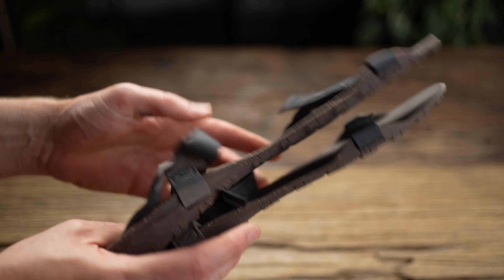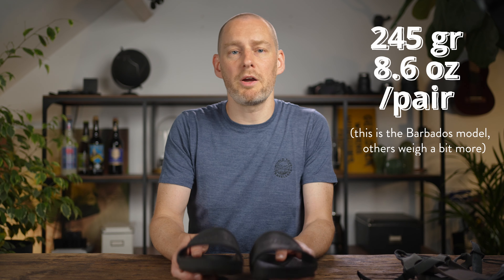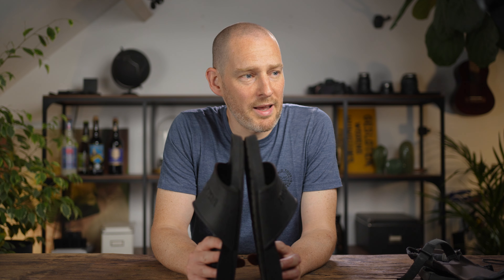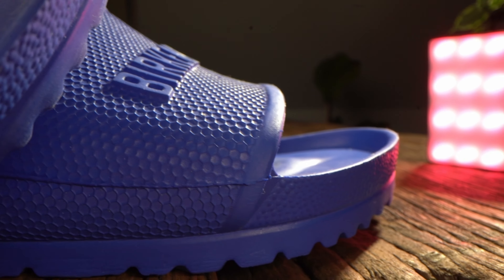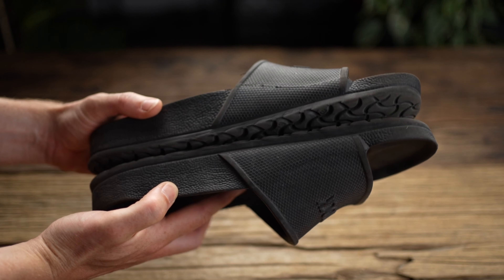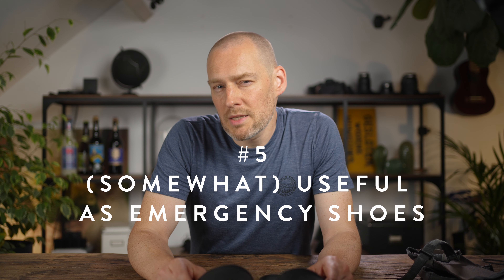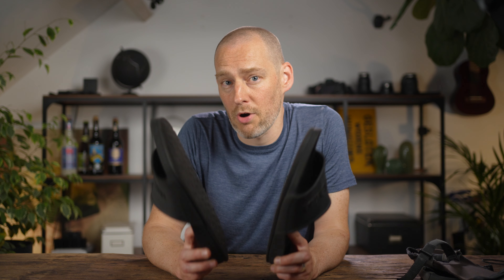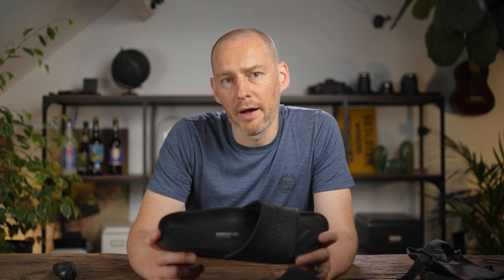EVA Birkenstock review - 5 reasons why this is the perfect camp shoe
Are they on trend? Are they passé? Beats me. I have zero fashion advice to offer. But I do have 5 reasons why Birkenstock's EVA Barbados slipper is my favorite camp shoe for hiking!

00:00 - Intro
00:44 - Weight
01:04 - Comfort
02:02 - Price and durability
02:35 - Waterproof
02:51 - Somwhat useful in emergencies
03:15 - Vegan
03:29 - Potential downsides

- Sony A7IV
- Laowa 24mm f14 probe lens
- Sony 35mm f1.8